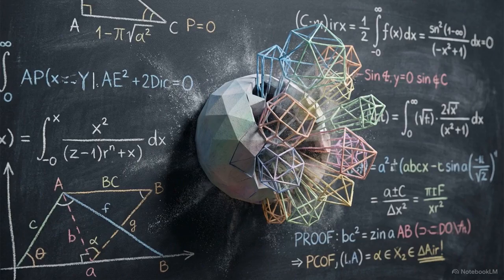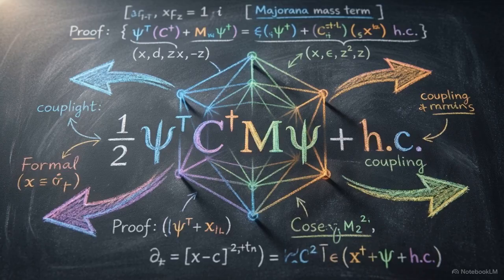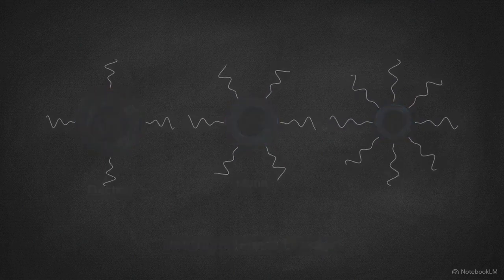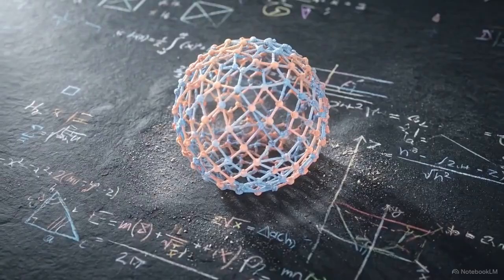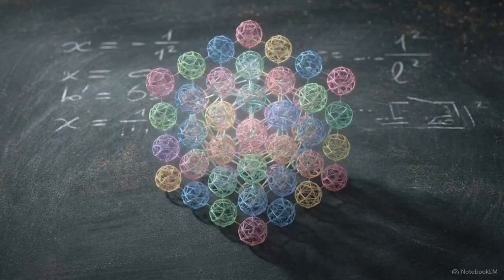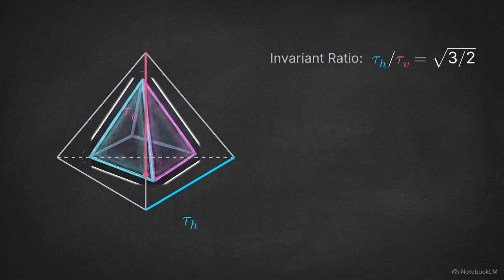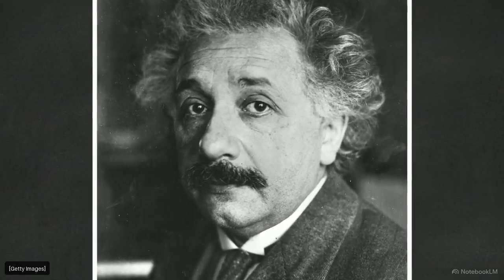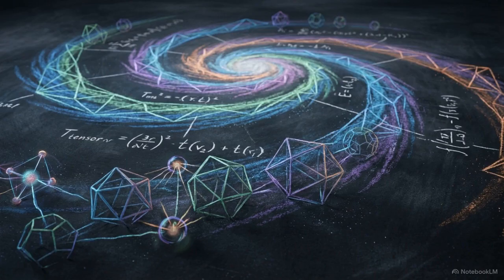Breaking News!!!! OMporium Proves Mass is Emergent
Did we solve the Mass Gap? Yup.  Want to know how, comment, and follow to find out.